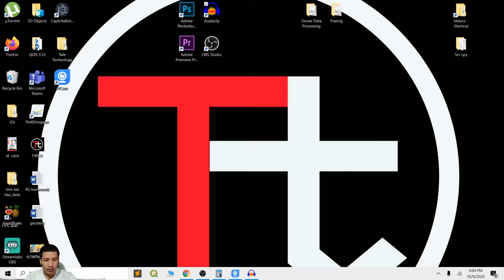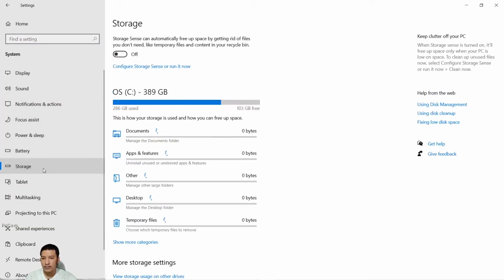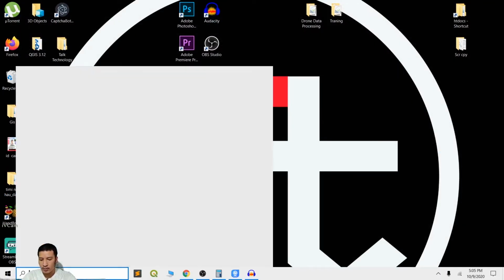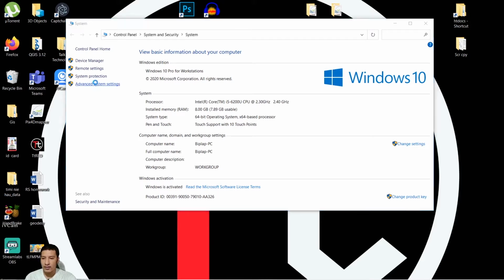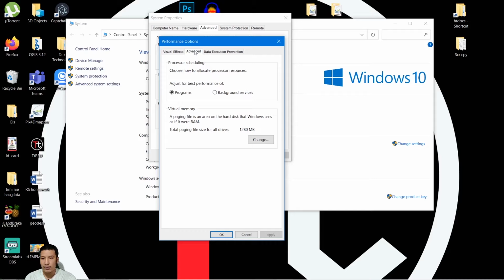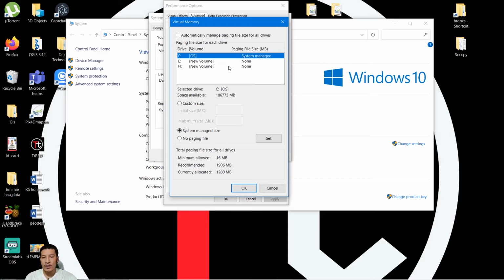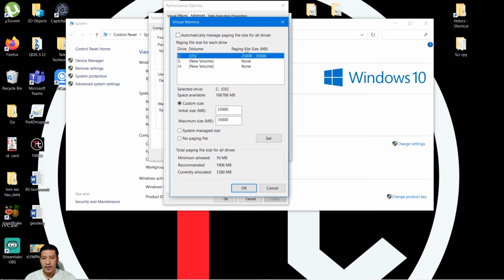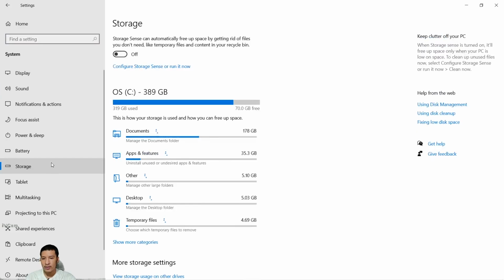How to increase RAM of your PC virtually | Optimize the Paging file | Increase Virtual Memory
If your virtual memory runs low, you will encounter the following message:

Your system is low on virtual memory. Windows is increasing the size of your virtual memory paging file. During this process, memory requests for some applications may be denied.

Manually increasing the size of your paging file will alleviate this message, as per the error message. Windows sets the initial virtual memory paging file equal to the amount of installed RAM. The paging file is a minimum of 1.5 times and a maximum of three times your physical RAM.